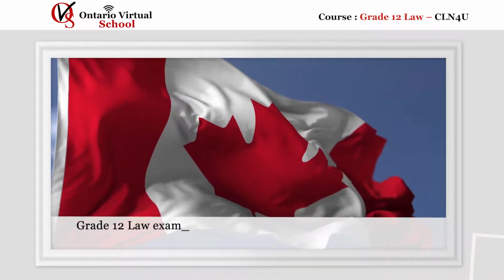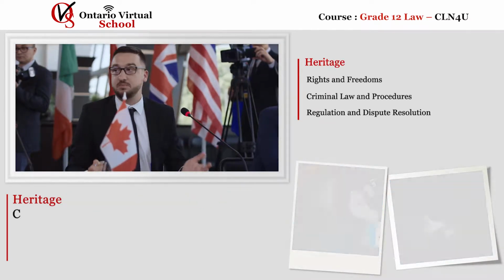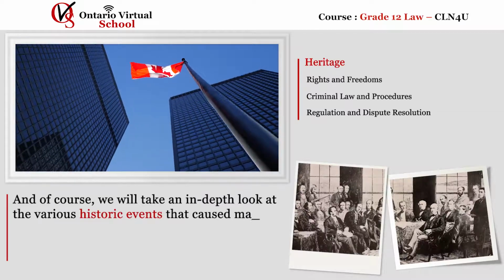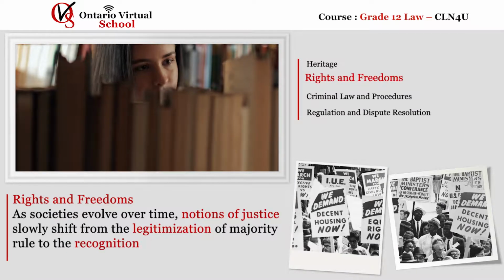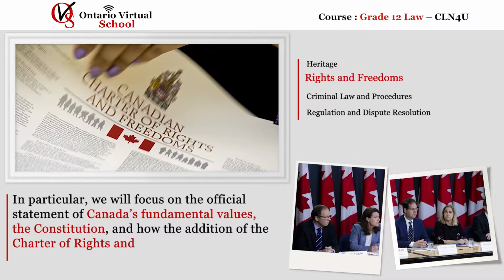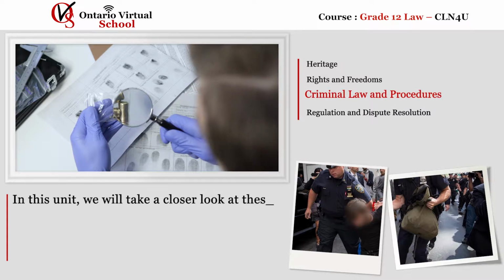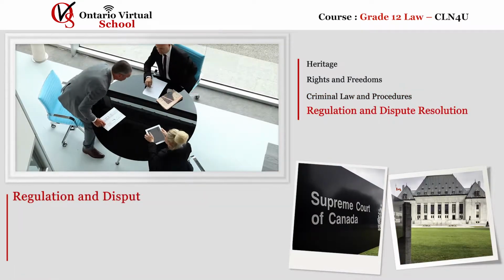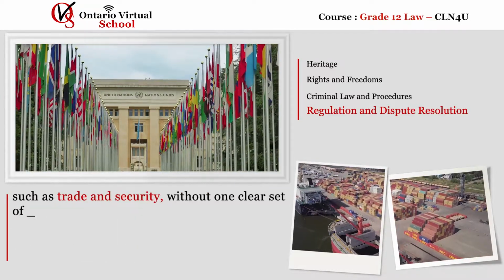Grade 12 Law CLN4U - Course outline - Course description - Ontario Virtual School OVS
Ontario Virtual School